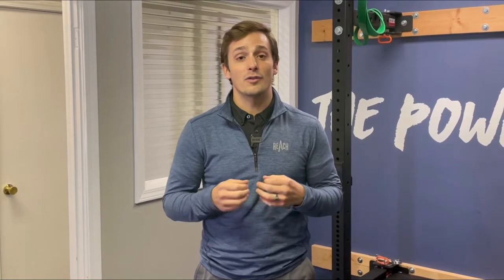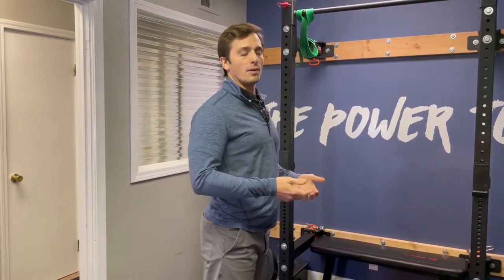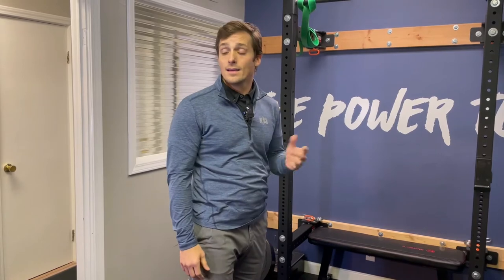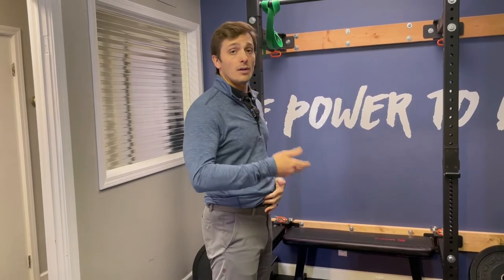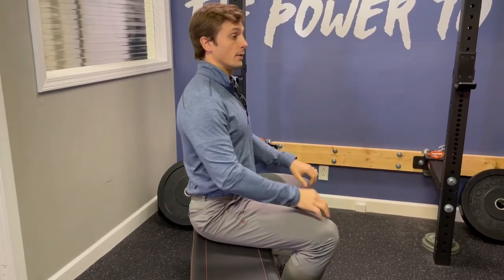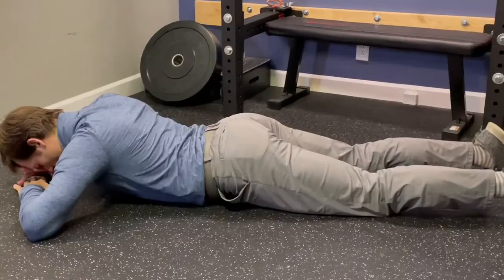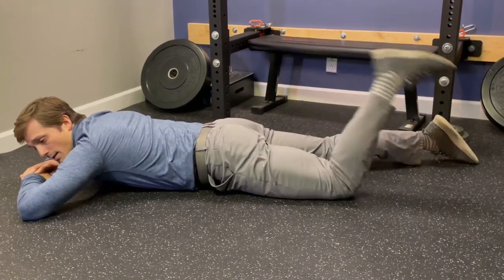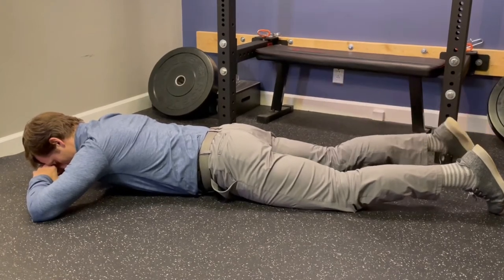Anterior Pelvic Tilt Quick Fix (not what you think)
Doc, I think I may have ANTERIOR PELVIC TILT...😱

The number of times we've heard, "I have anterior pelvic tilt..."

Relax, you're going to make it!

You don't HAVE anterior pelvic tilt. It describes a position. It's an observation, not a disease. You're going to be okay.

This video clears the air of the AnteriorPelvicTilt virus: learn what it is, what it isn't, and what you can do if you have a tendency to default to an anterior pelvic position.